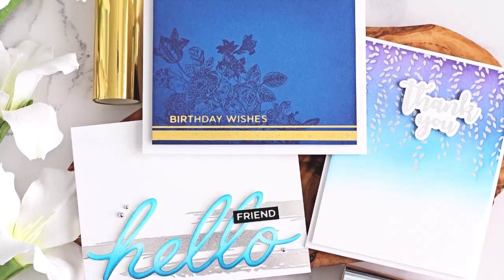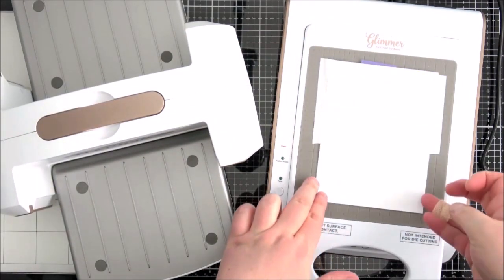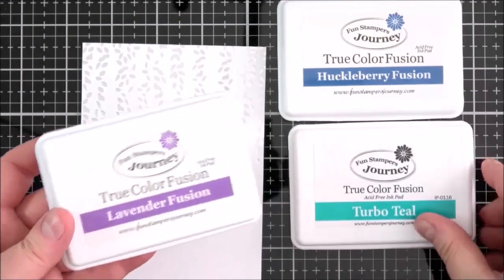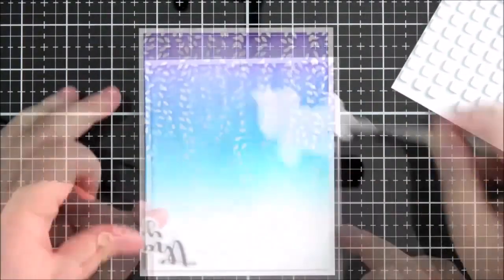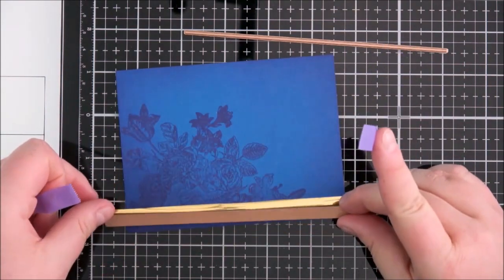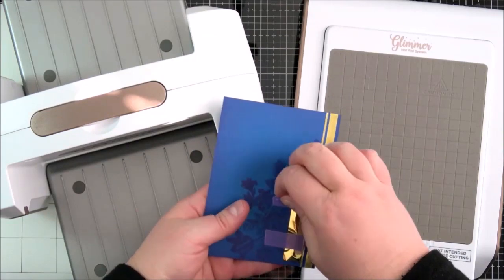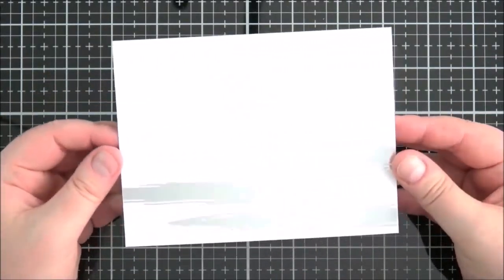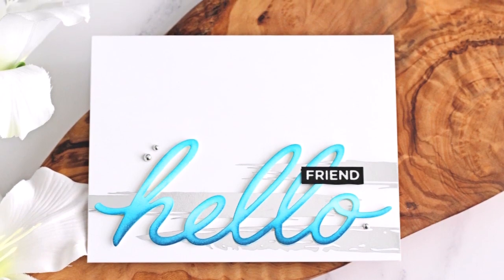Foiling & Ink Blending | The Card Grotto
Hello there, today I am taking a look at the new Spellbinders Effortless Greetings collection by Laurie Willison. I am using products from the Effortless Greetings Project Kit for my cards today but the products can be purchased separately too. Links to the main products that I used are below, all other supplies listed over on my blog post

• Spellbinders Foiled Brushstrokes and Stripes Glimmer Hot Foil Plate*

• Spellbinders Effortless Sentiments Glimmer Hot Foil Plate & Die Set*

AD: This video was made for the Spellbinders YouTube Channel. I was kindly sent most of the products shown for the purposes of using them in the video. These products are listed with an asterisk in the supplies list. I truly appreciate your support when using these links. Please see here for my full disclosure policy